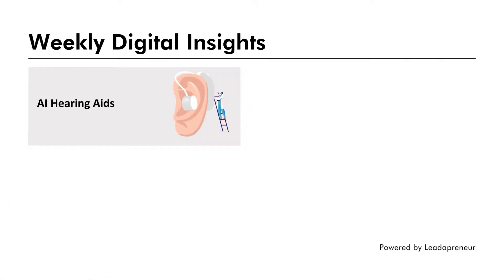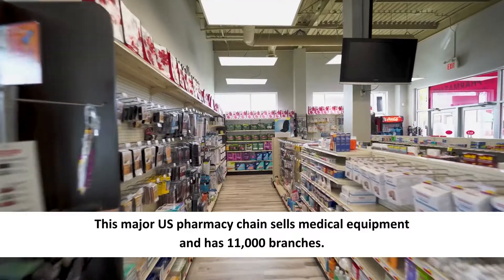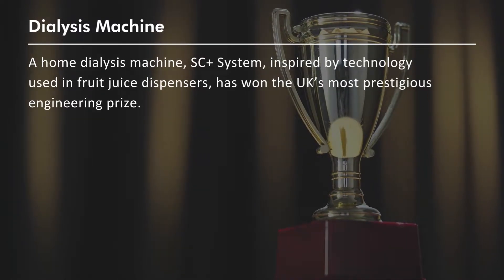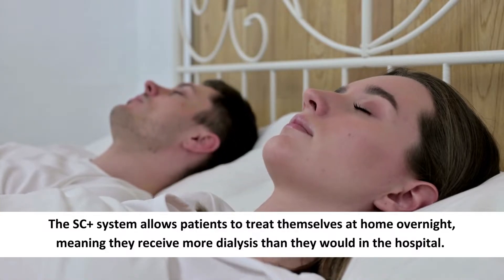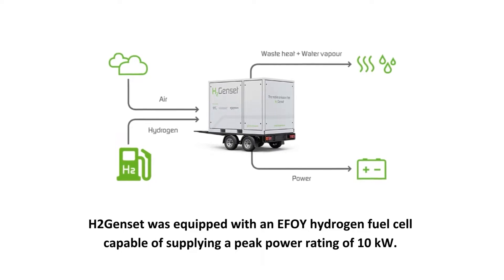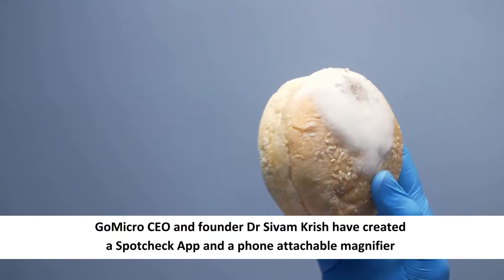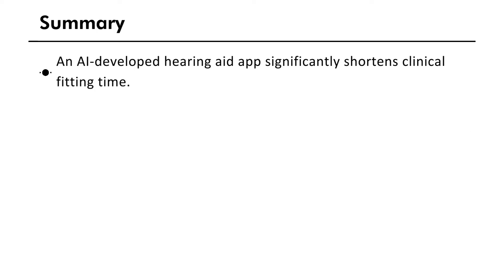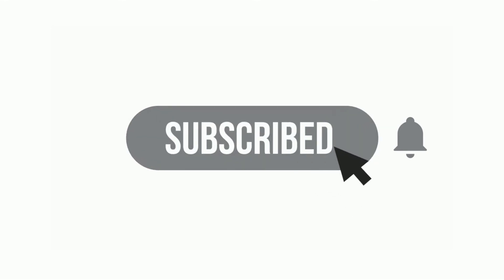Can a $1 device help solve the $1 trillion food wastage problem? | AI hearing aids & more!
References:
The Guardian
Horti Daily
The Jerusalem Post
Gas world

ABOUT LEADAPRENEUR
We help you innovate at speed & scale ​by upgrading your people into leadapreneurs.
A leadapreneur is an autonomous digital innovator ready for Industry 4.0.